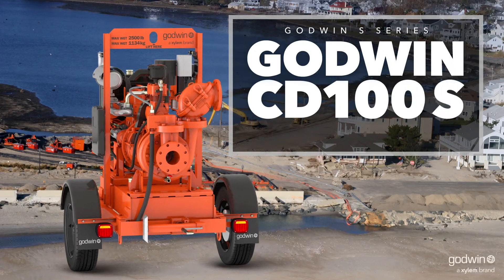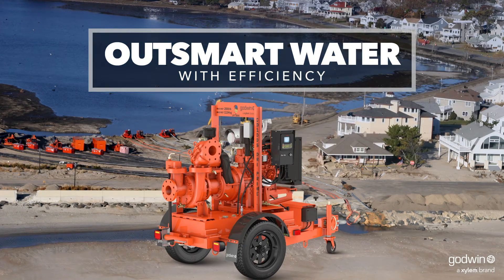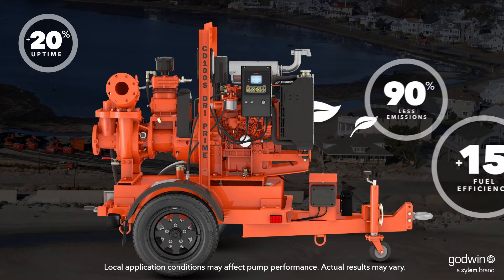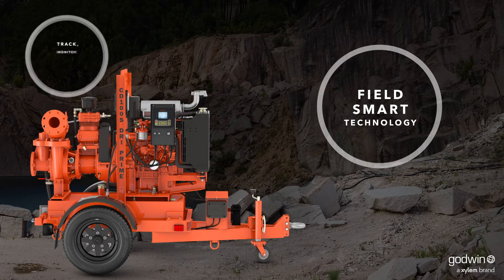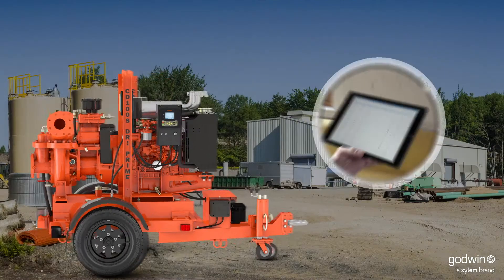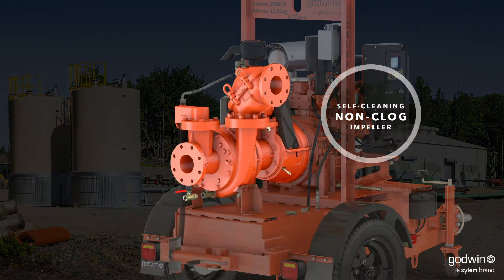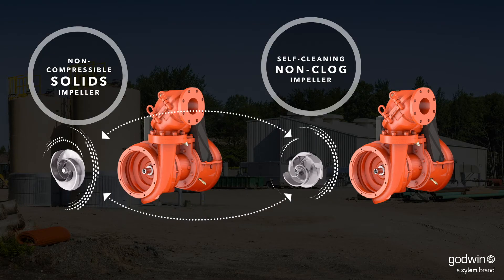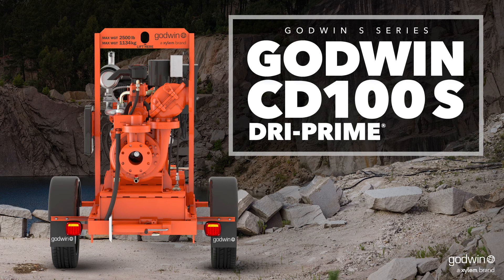Godwin Dri-Prime Smart pumps are available in 4 inches!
Godwin Dri-Prime smart 4 inch pumps are out now in Americas.
The Godwin CD100S Dri-Prime pump is a versatile, general purpose dewatering pump designed for use in the industry’s most challenging construction, municipal, industrial and emergency response applications. This rugged pump is ideally suited for tough dewatering jobs, and is the reliable choice for rental solutions.
The Godwin NC100S Dri-Prime pump is designed for use in municipal wastewater applications that contain stringy, modern waste. This unique self-cleaning, non-clog pump is recommended for sewer, lift station, and bypass applications, and is ideal for permanent installations where reliability is absolutely critical, e.g. Diesel Backup Systems (DBS).
What's the best? With Interchangeable CD and NC impellers, you can turn one pump to the other, it's like having 2 pumps in 1!